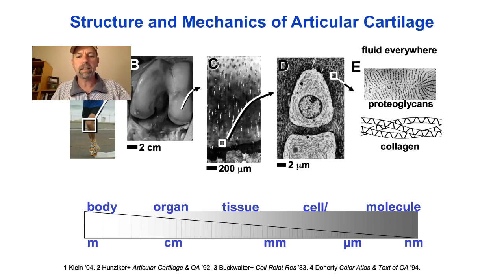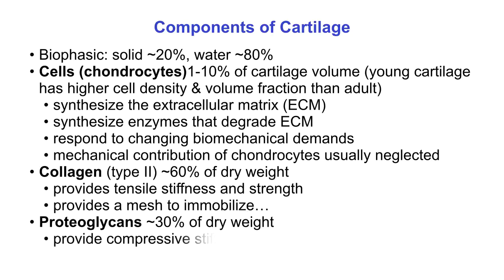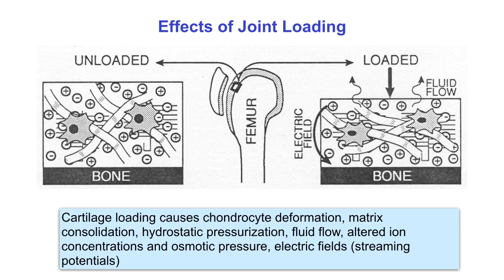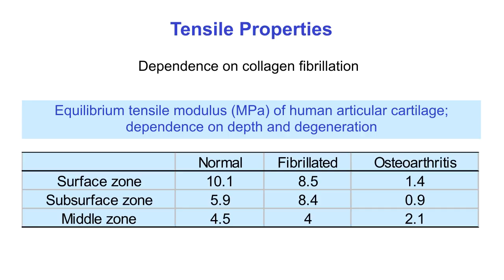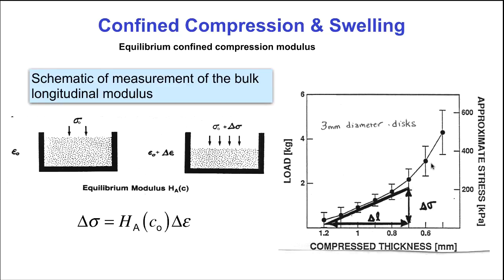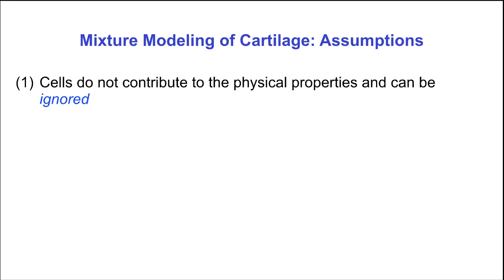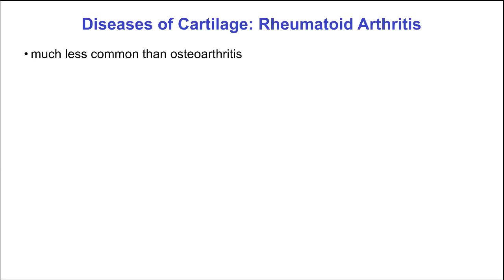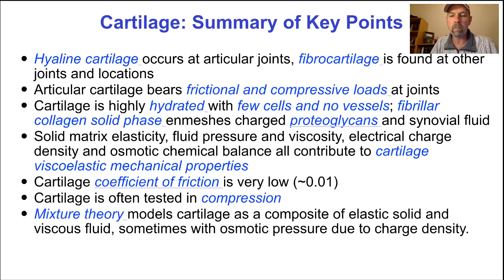BE112A (15) Cartilage Mechanics